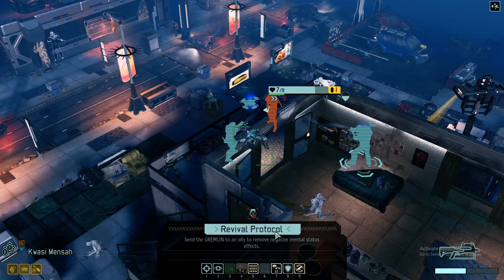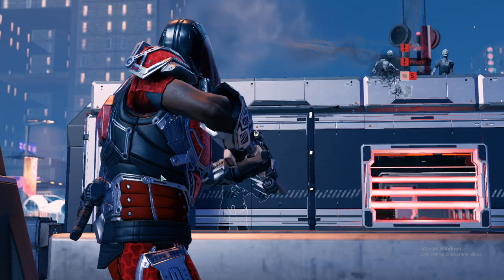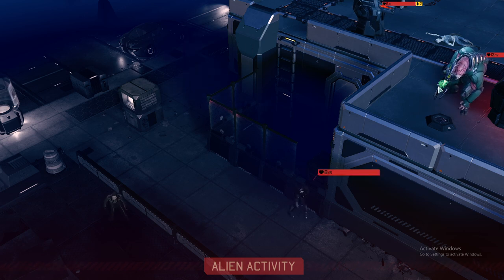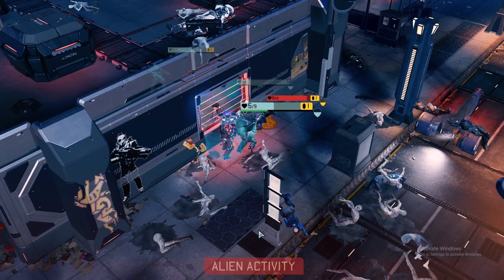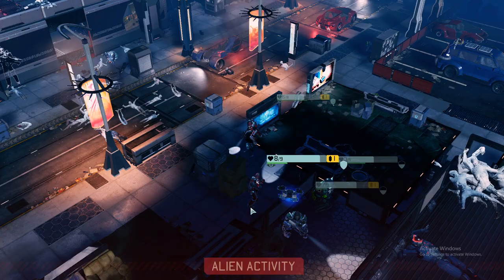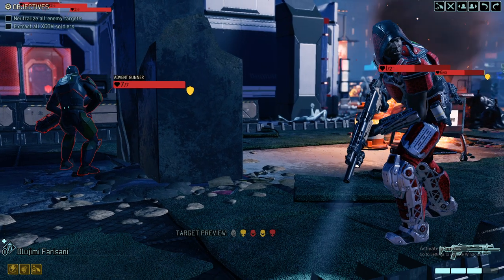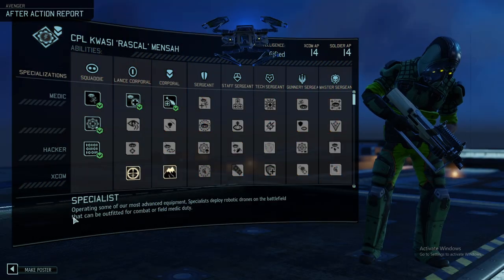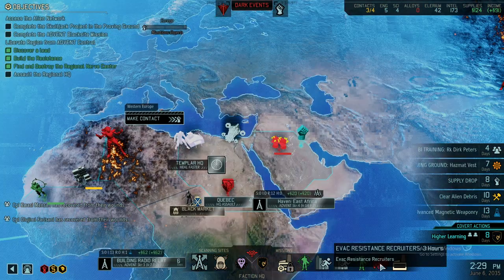(35) Long War 2 for War of the Chosen (WOTC) - Legendary / Ironman